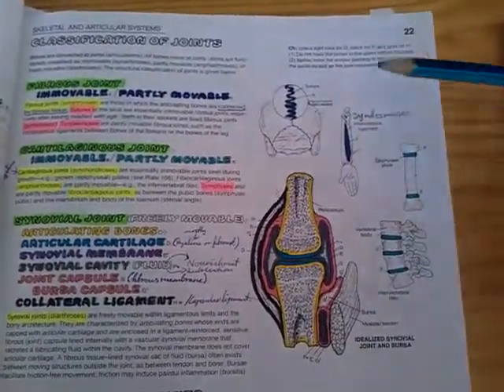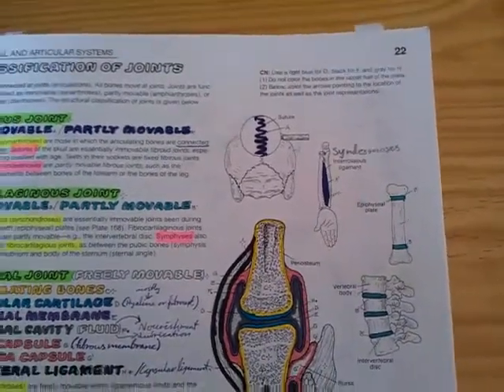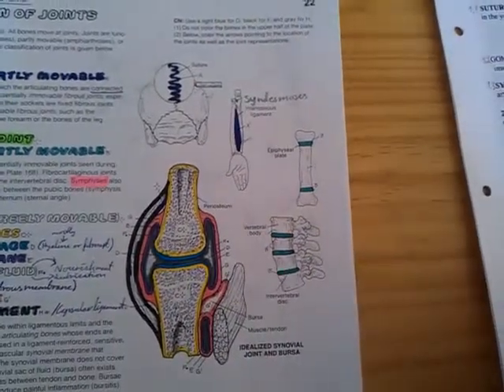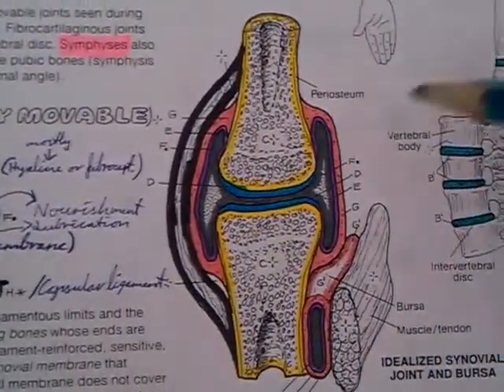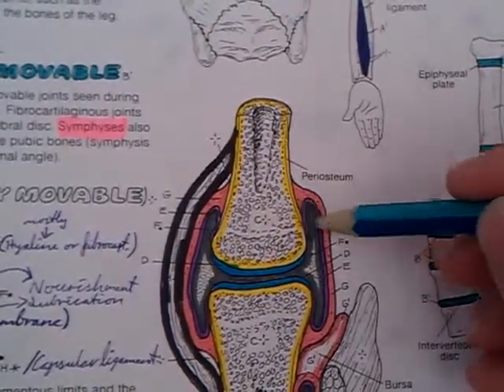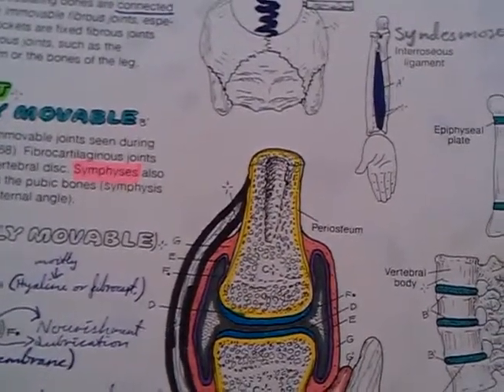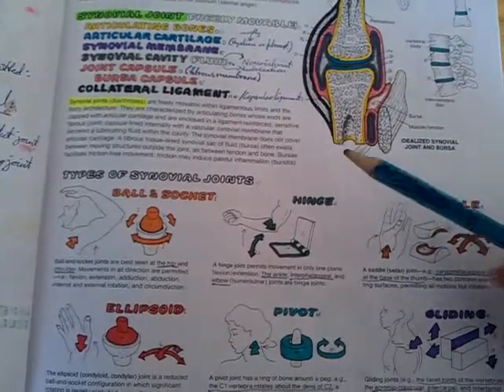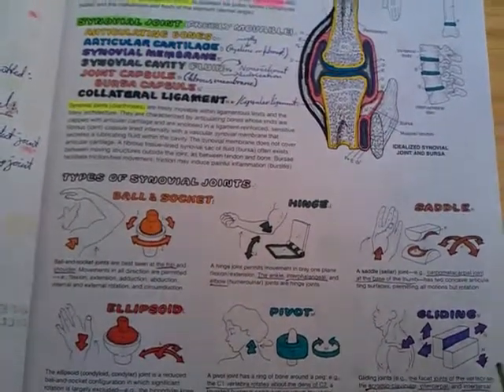20. Joints - general features